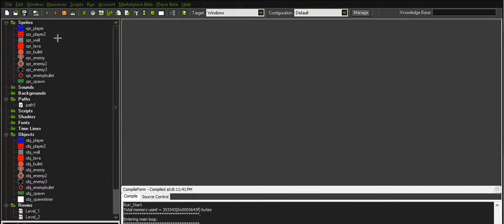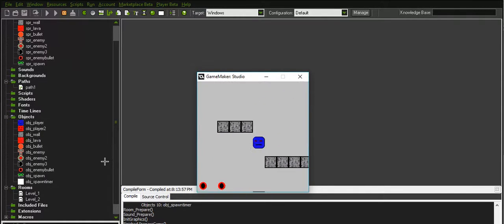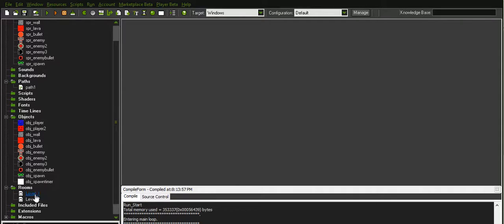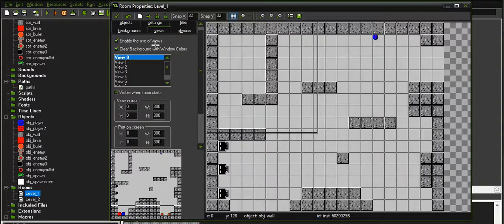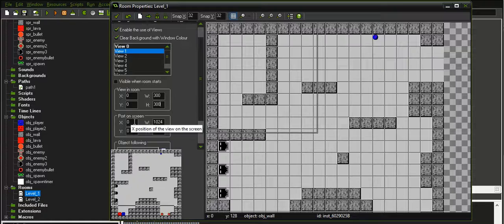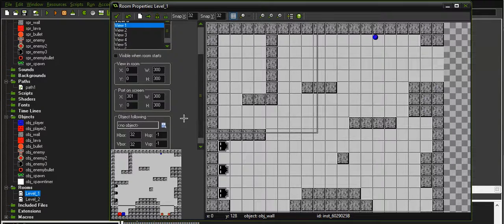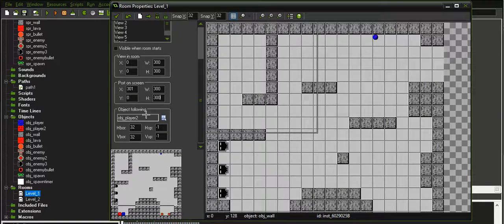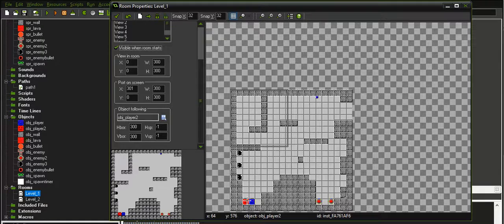02 Two Player Split Screen